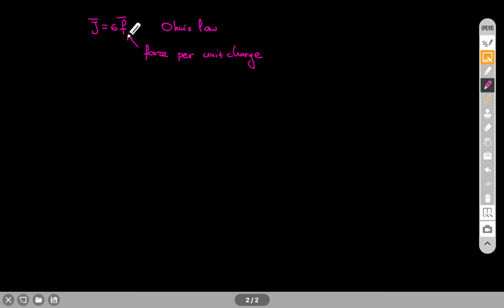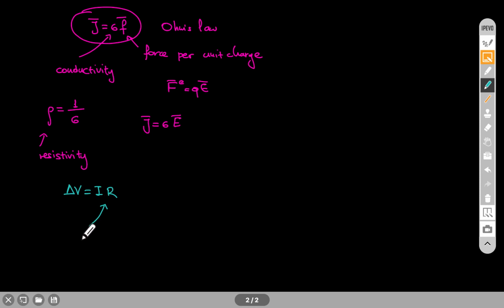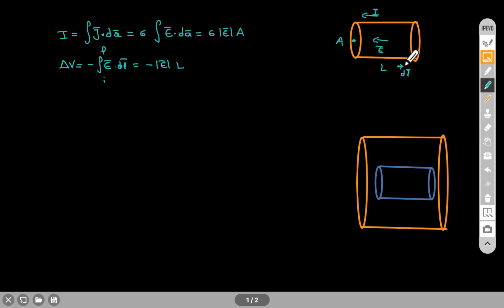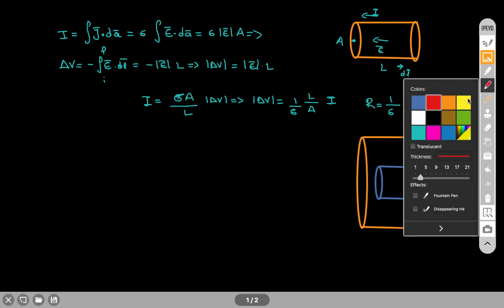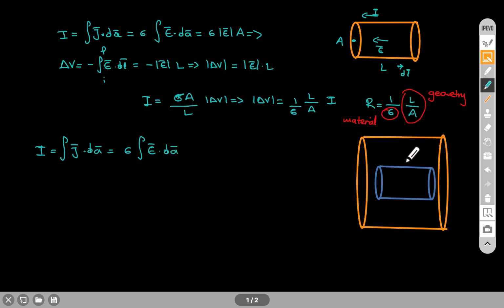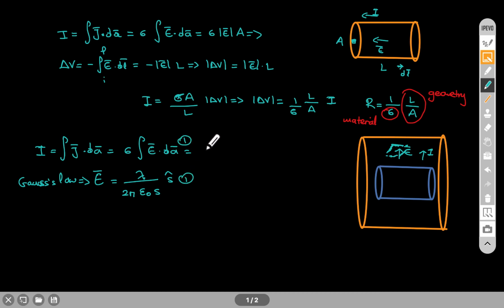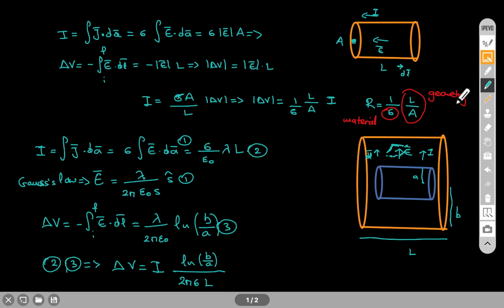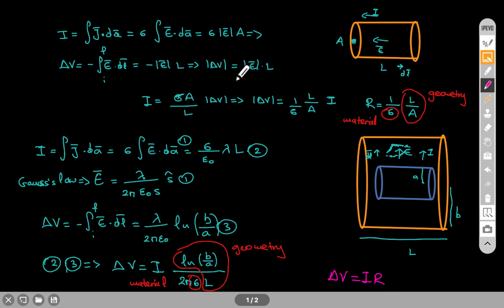Ohm's law and resistance